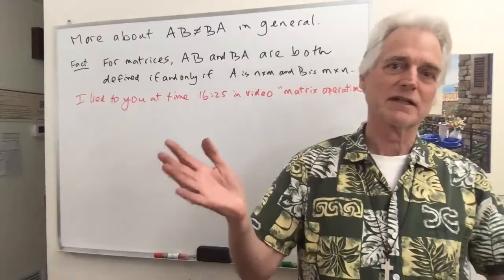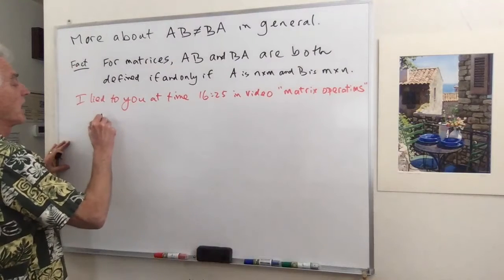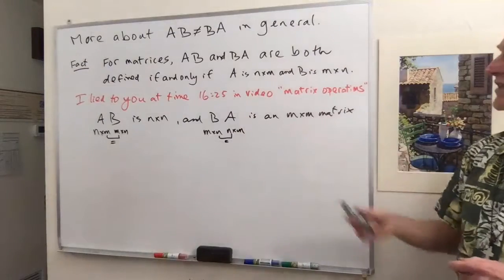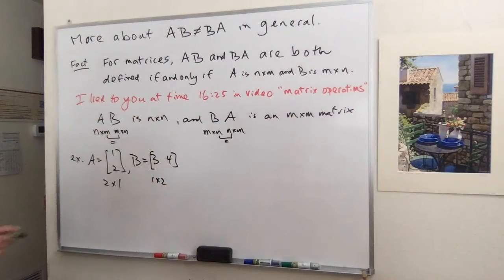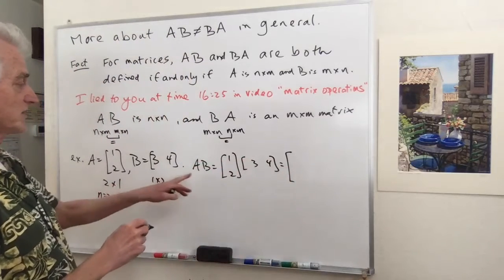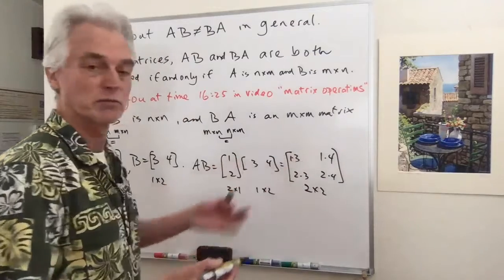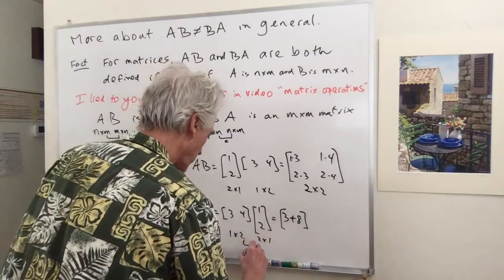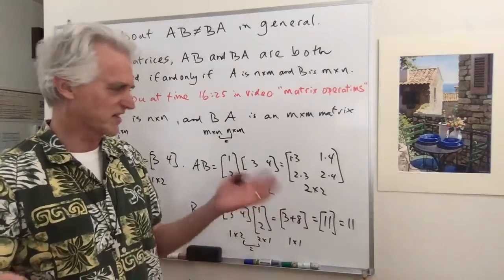239 set 16 AB is not BA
MAT 239 Correction of an error in the previous video, and another example of AB not = BA